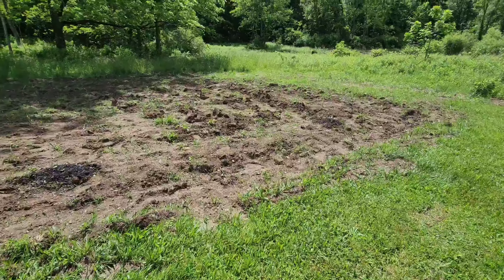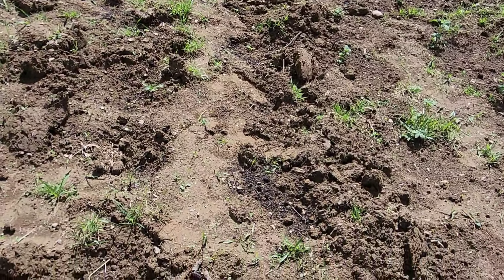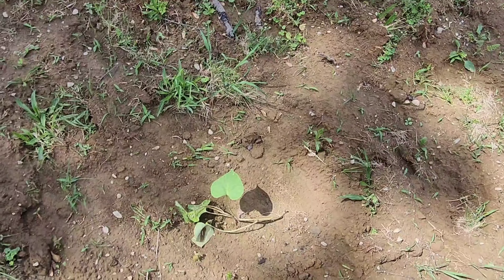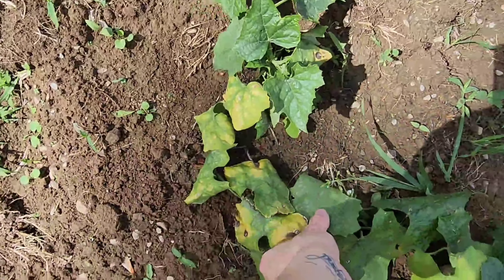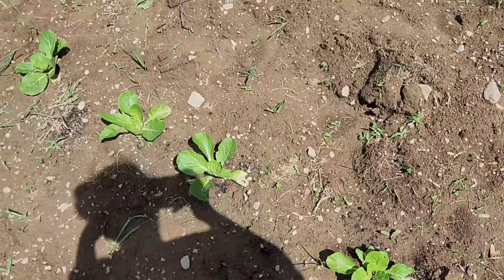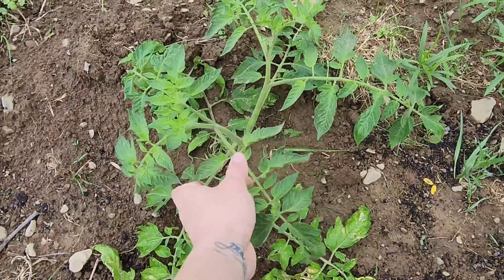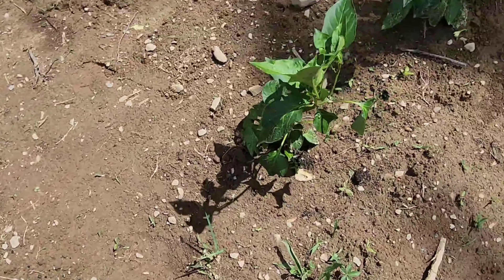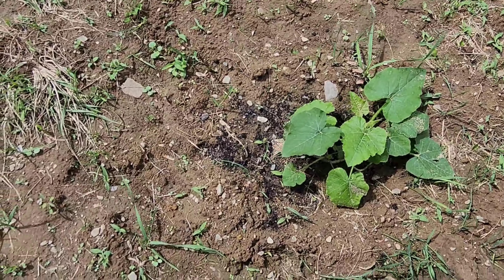End of May Garden Tour | June is Off to a Good Start